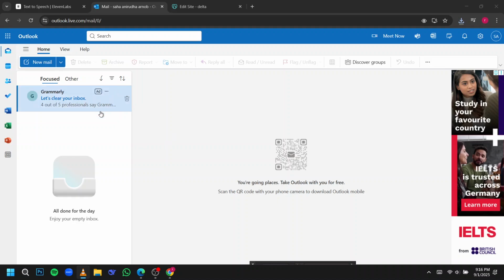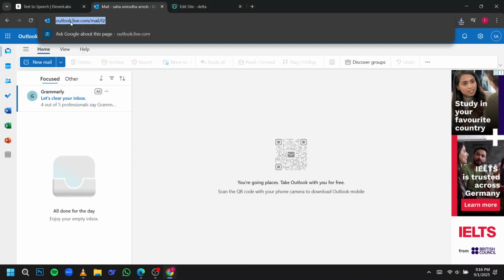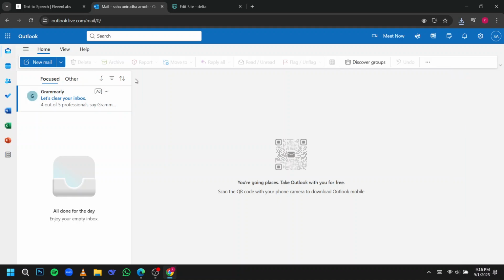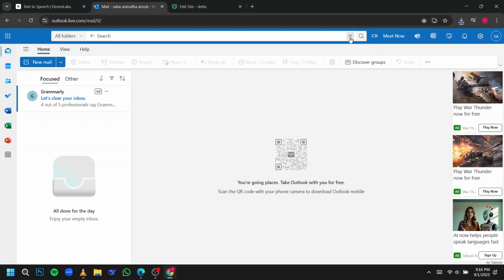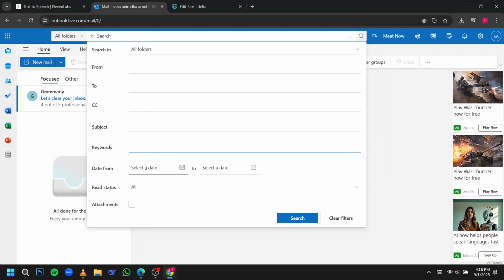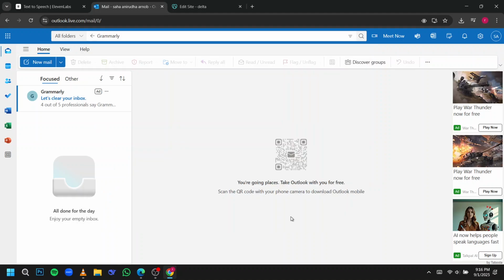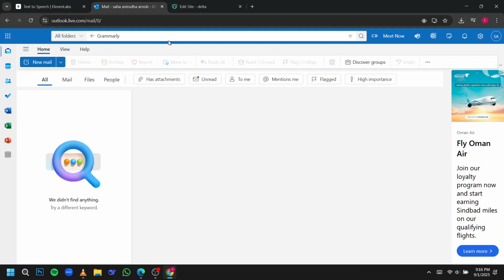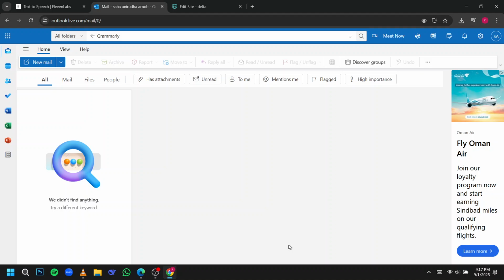How to Search Outlook Keywords 2025 (fast & Easy)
"How to Search Outlook Keywords
In this video, you will learn how to search Outlook keywords quickly and efficiently to find emails, contacts, and attachments in Microsoft Outlook. We’ll cover tips for using advanced search operators, filters, and folders to improve your Outlook email management. Whether you’re looking to search emails by subject, sender, or date or want to find specific keywords in Outlook messages, this tutorial makes it simple and easy to follow. Perfect for beginners and professionals who want to organize and search Outlook effectively.